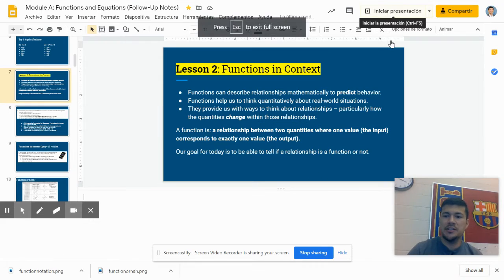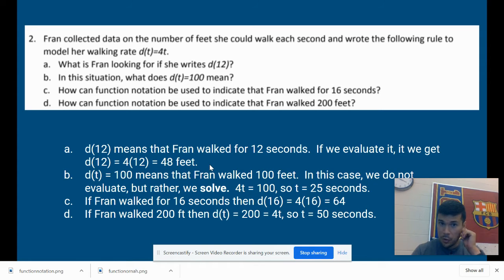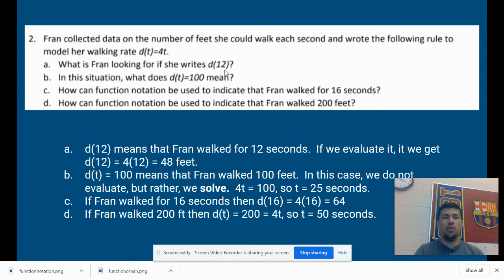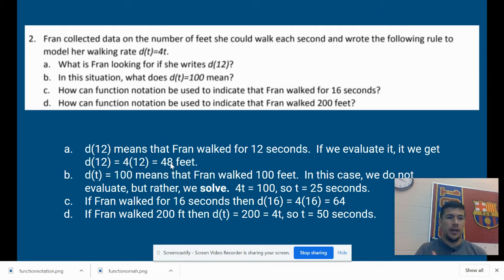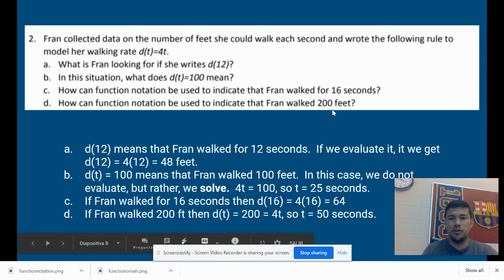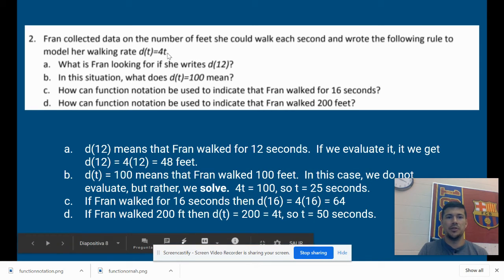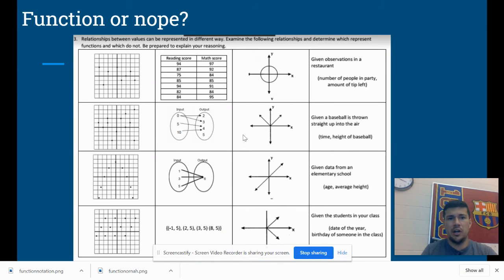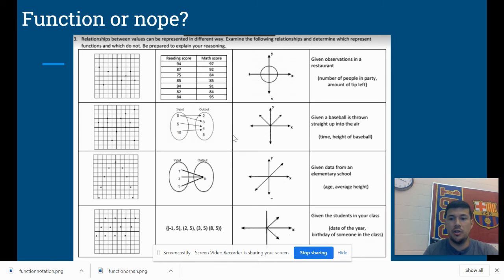Functions in Context (M1MAO1)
Learn how to make sense of inputs and outputs in the context of real world problems.